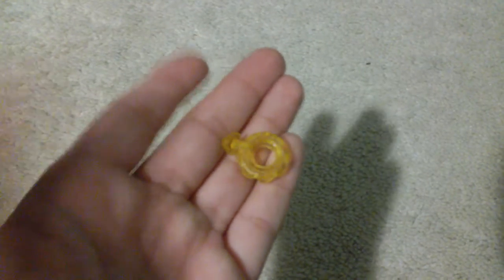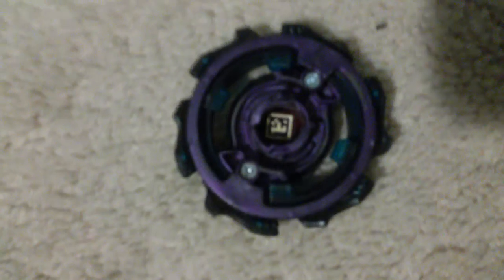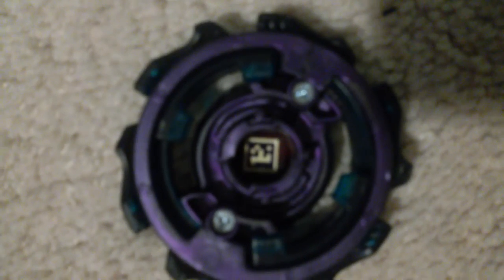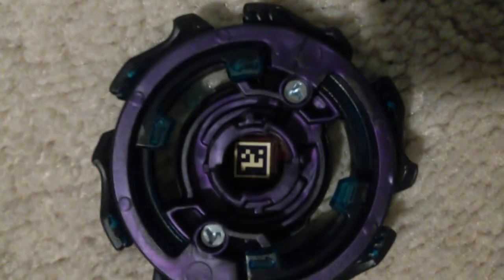Shdhdhshdhsjzh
Dhdjjdhdjdjdhrudus
Dhdhhsjs